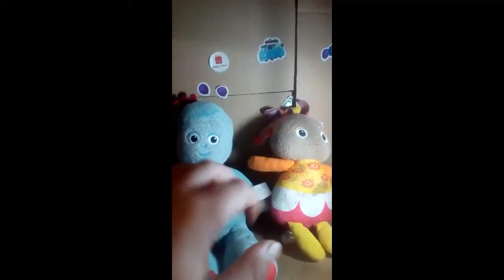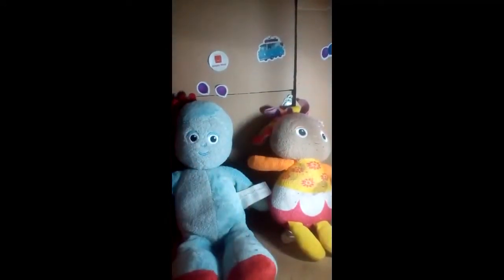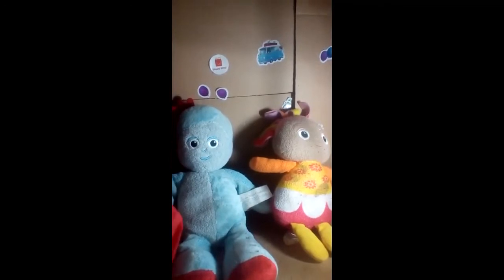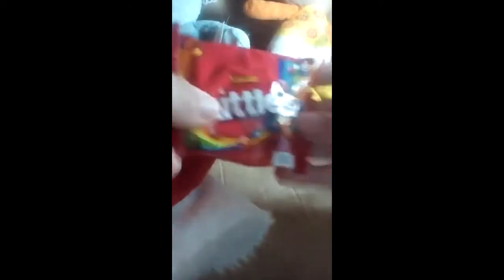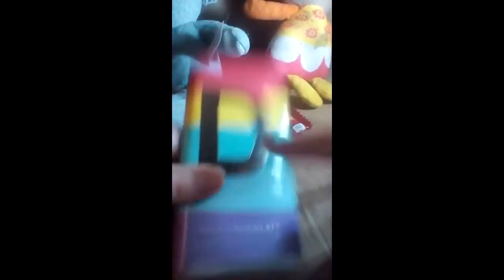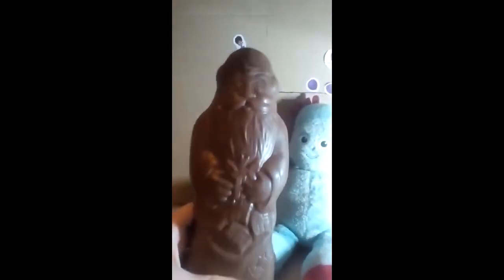iggle piggle and upsy daisy looks in the stocking, opening chocolate santa , MERRY CHRISTMAS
toy land pulls out stocking fillers and opens a chocolate santa with iggle piggle and upsy daisy, merry christmas, hope you had a good hoilday and year!